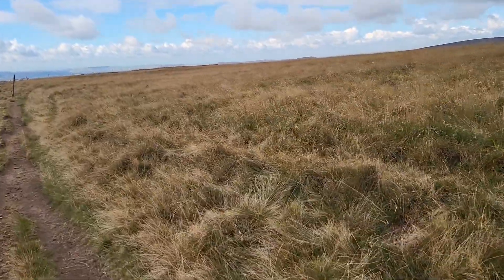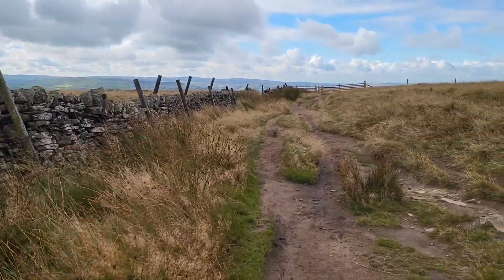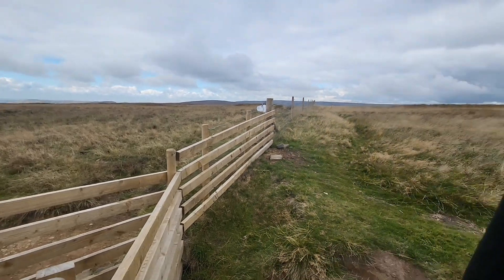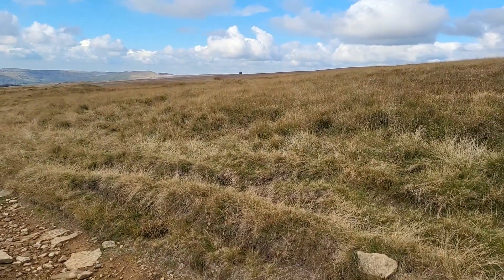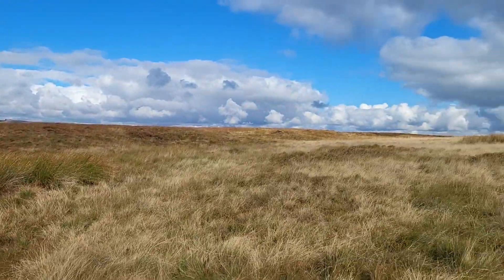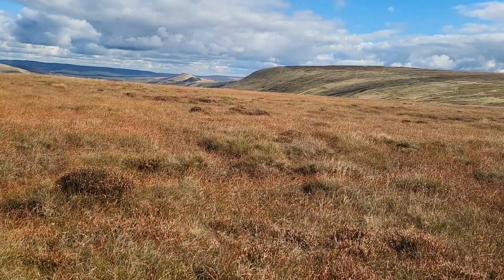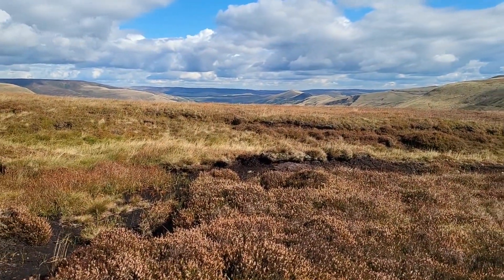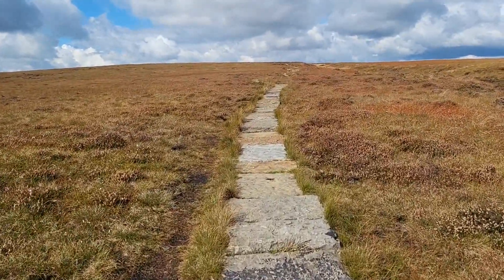Ethel Challenge 2022 - Brown Knoll. Ethel 32. 63 Ethels to go. Peak District National Park.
Ethel Challenge 2022. I hope one day to complete this Ethel Challenge and keep hiking in the Peak District National Park & The Lake District National Park. And if you are in the UK and you want to bag a couple of Ethels with me then come along.

This channel is a fledgling channel, the videos are raw, the mistakes are many but as I gain traction I hope to add music & Drone footage but before splashing out on these extras I have to prove to myself that I can and will stick with it. Here's to the new me, a new chapter in my life and all the adventures that lay before me.

Chris